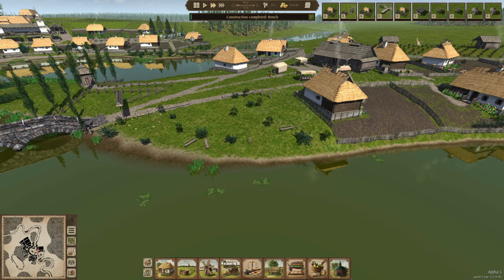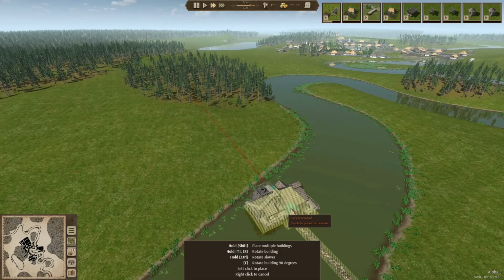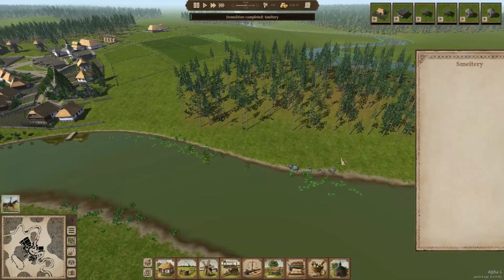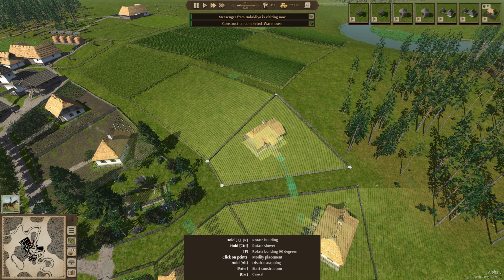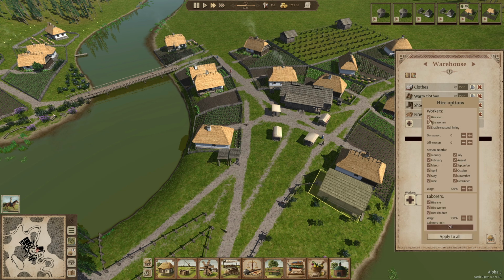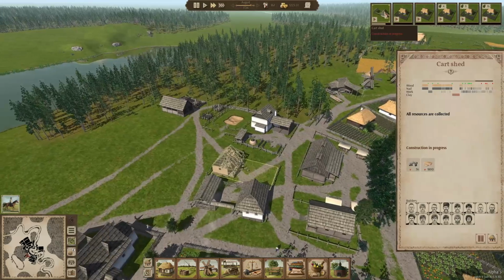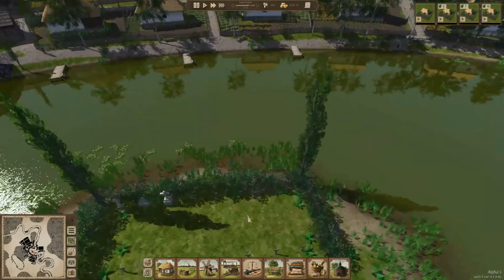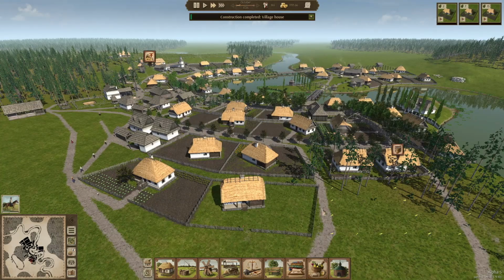Ostriv - Episode 9 - Building Cartsheds for dedicated transport and decorations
Ostriv is a 18th Century city builder game. It is still in early access and will be developed in the coming months. It is a really fun game which can grant you hours and hours of fun.

Livestream schedule:
Wednesday 20:00 CET - YouTube and Twitch livestream
Friday 19:00 CET - YouTube and Twitch livestream
Sunday 19:00 CET - YouTube and Twitch livestream